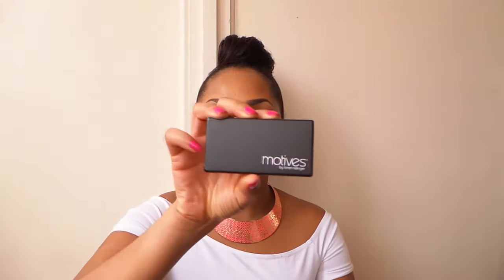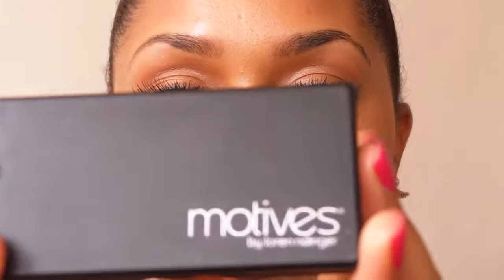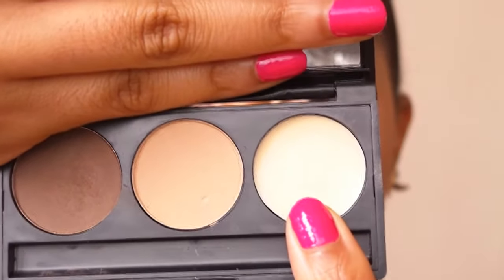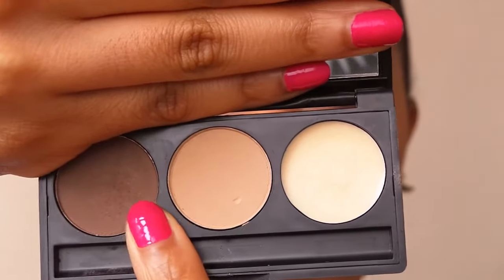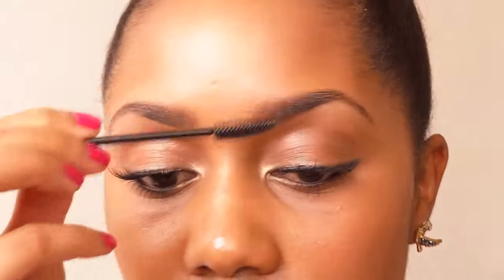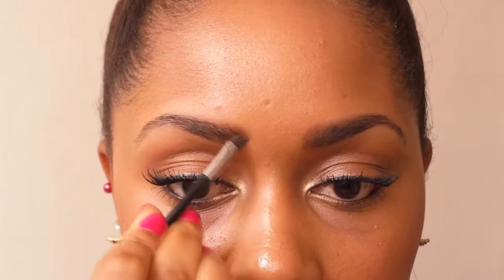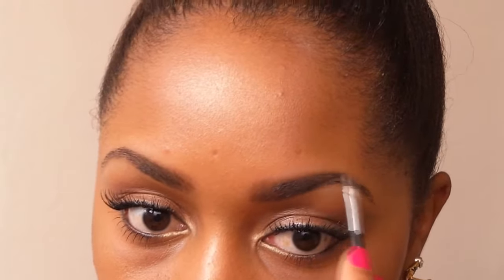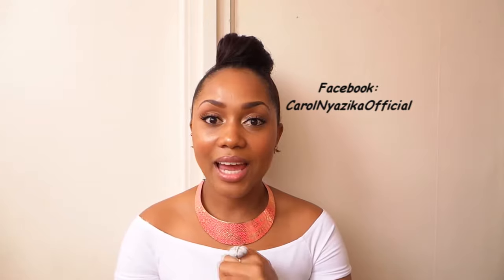Beauty Basics | Eyebrow Tutorial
**WATCH IN HD** Continuing the Beauty Basics Series, here is the eyebrow tutorial
All Information on the eyebrow tutorial

Products Used...

Motives by Loren Ridinger - Essential Brow Kit
To purchase:
in the UK

Concealer :
Studio Finish, NC45 (MAC)
Motives By Loren Ridinger concealer (dark)
purchase:
in the UK:

Spooly brush
Motives by Loren Ridinger lip brush